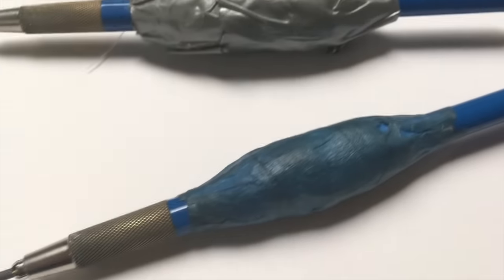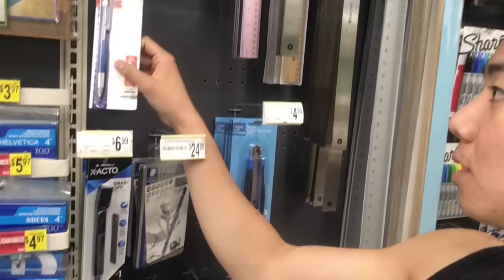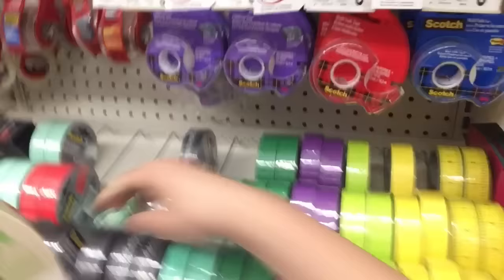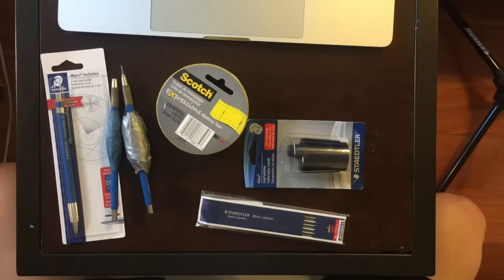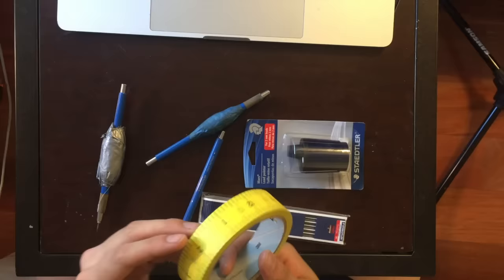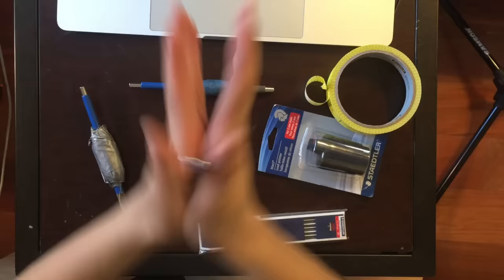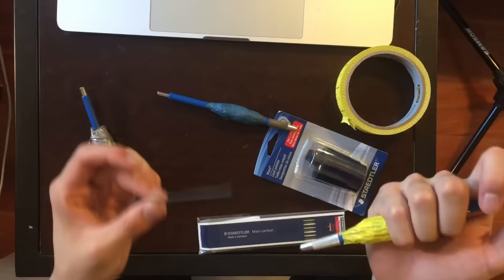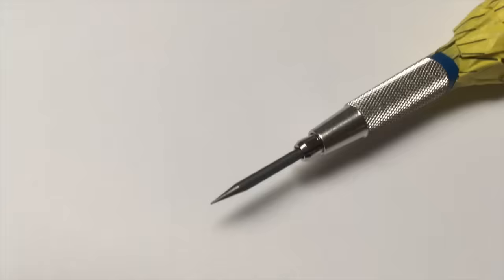Worlds Weirdest Pencil (How to make it and why you should use it!)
In this tutorial I show you how to make the worlds weirdest pencil. i use it everyday and I will explain why I use it and what it is good for!
Staedler 2mm
Lead pointer
masking tape
2h 2mm lead

1. TURN ON POST NOTIFICATIONS ON MY YOUTUBE
3. THAT'S IT! I WILL CHOOSE A RANDOM PERSON WHO COMMENTED FROM THE LATEST VIDEO TO FEATURE IN MY VIDEO!

CYA IN THE NEXT VID!!!